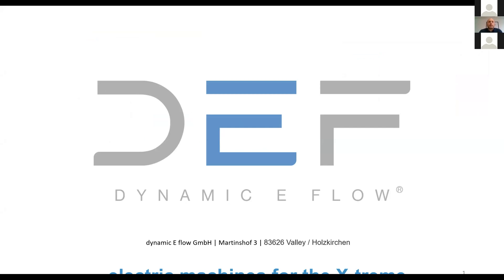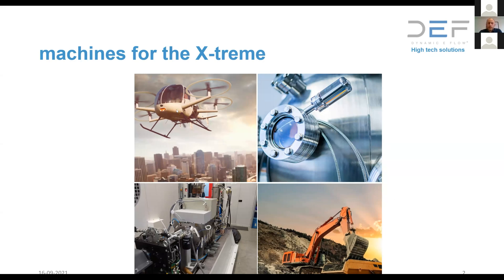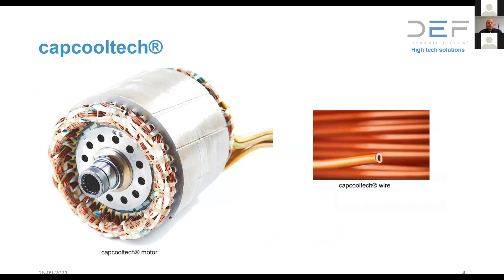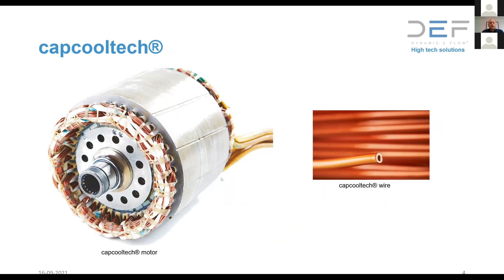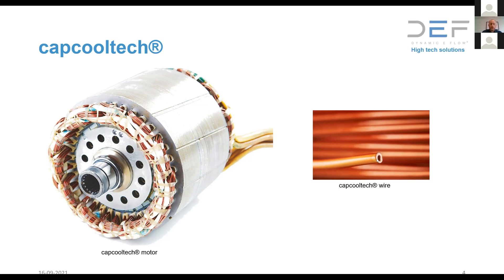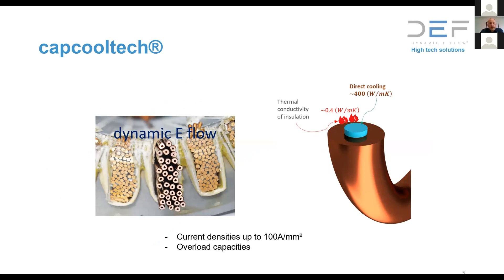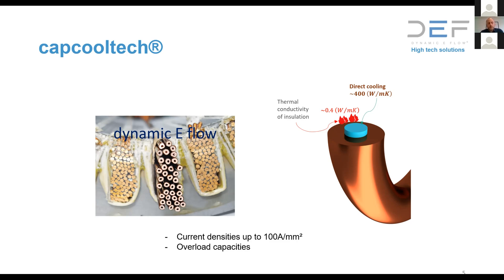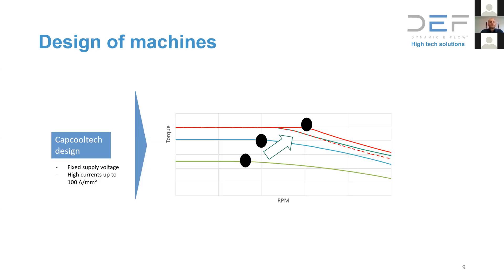Direct coil cooling through hollow wire - Dynamic E flow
Direct coil cooling through hollow wire, by Manuel Hartong  - Dynamic E flow